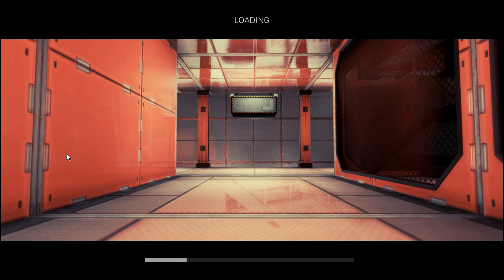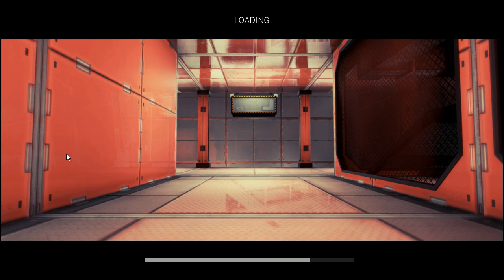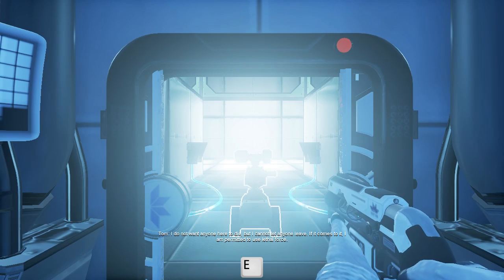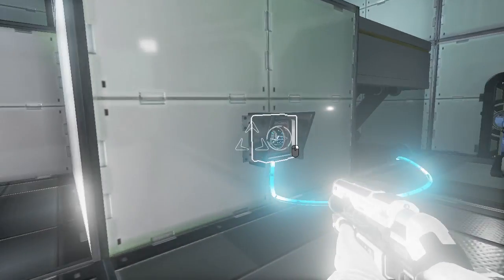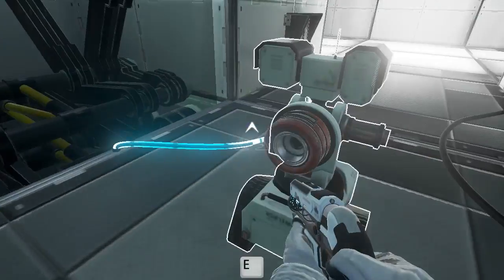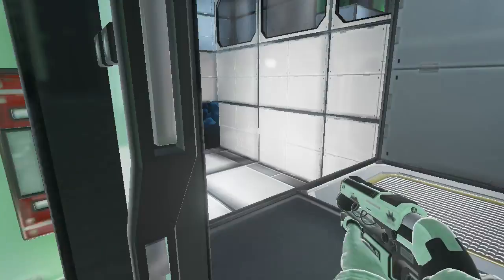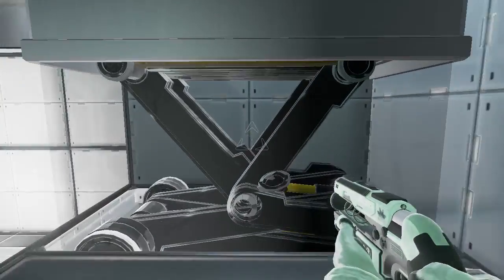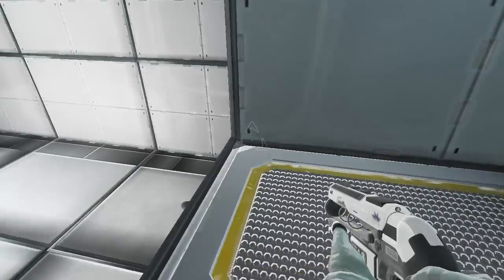Let's Play The Turing Test - Episode 7 "HIT THE LEVER"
NOOOOOOOOOOO! Oh well, we'll revisit secrets and other curiosities in a later episode.